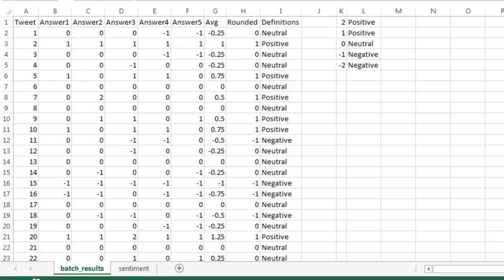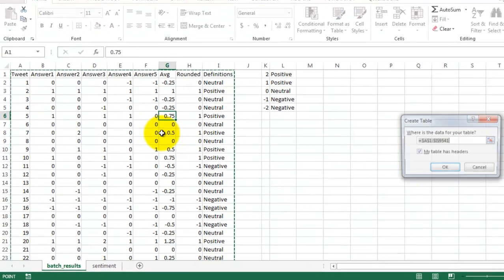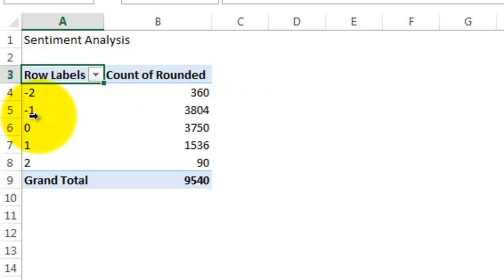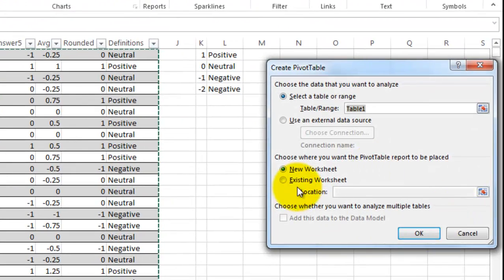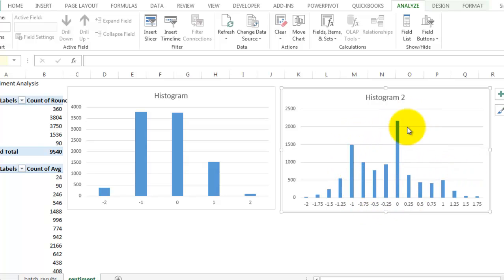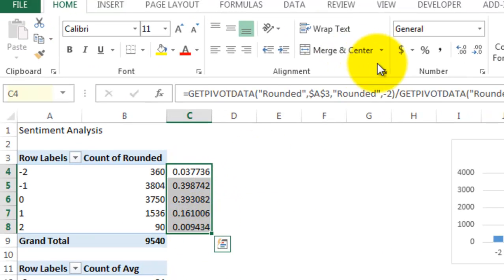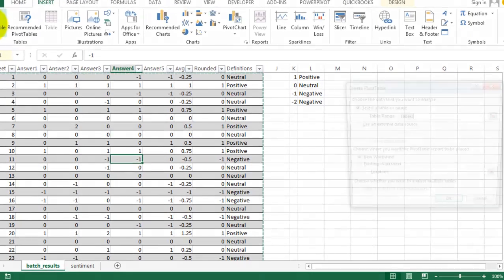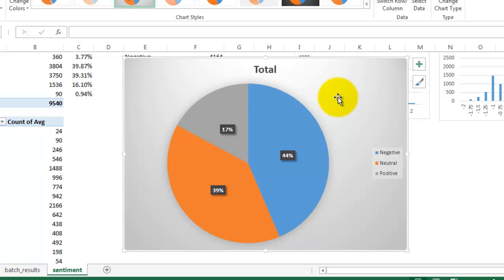Sentiment Analysis Part 02: Twitter, Zapier, and Mechanical Turk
In part 2, of this series on Sentiment Analysis, I show how to analysize the data derived from Mechanical Turk to see how the Twitter community viewed Barack Obama on the day of the presidential debate on October 3, 2012.